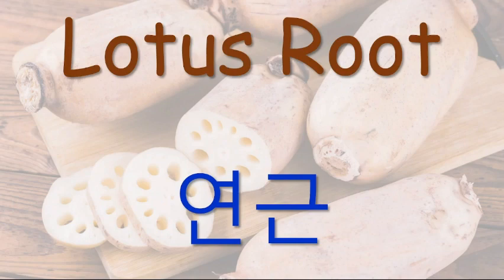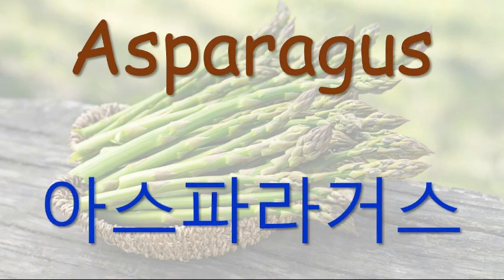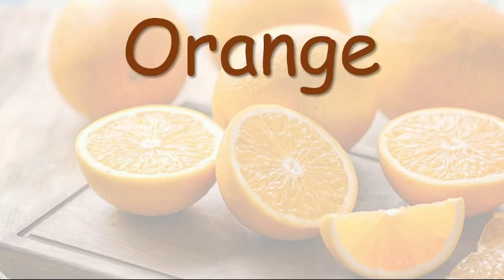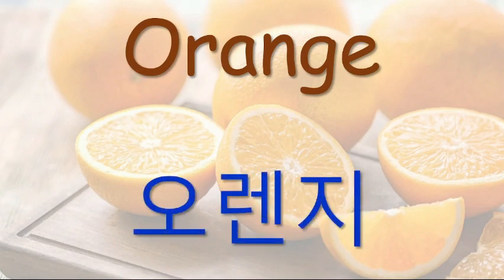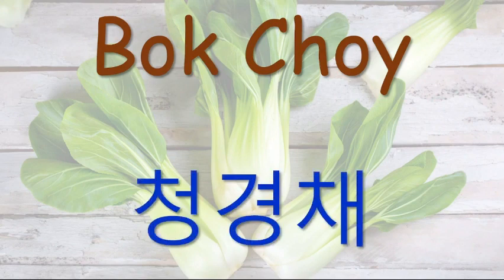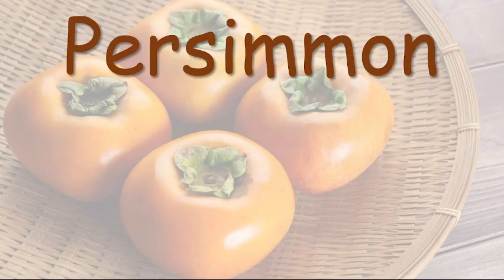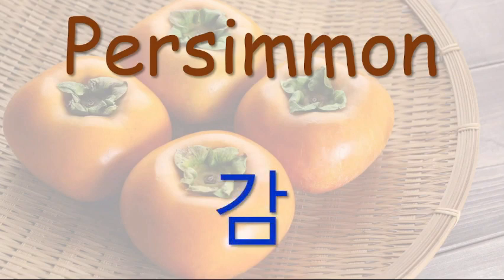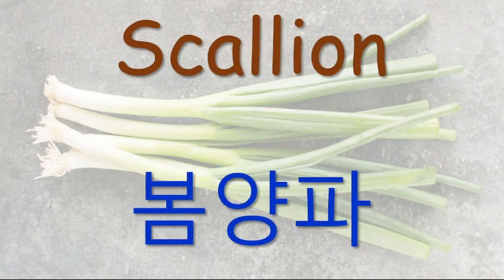Korean Food Vocabulary (Part 5) | Fruits & Vegetables in Korean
South Korea boasts a delightful and diverse world of food making it essential to familiarize yourself with Korean food vocabulary. In this video, we will delve into various food-related terms in the Korean language.
This serves as Part 5 of a comprehensive video series on the subject, so let's embark on our mouthwatering journey !!!

0:00 Fruits & Vegetables in Korean
0:25 Korean Word for Corn
0:34 Korean Word for Mandarin/Tangerine
0:44 Korean Word for Lotus Root
0:53 Korean Word for Asparagus
1:03 Korean Word for Orange
1:12 Korean Word for Bok Choy
1:23 Korean Word for Persimmon
1:31 Korean Word for Scallion
1:41 Korean Word for Raspberry
2:00 Korean Word for Celery